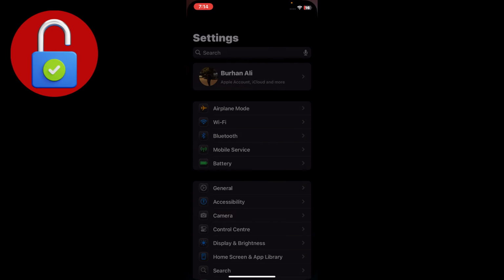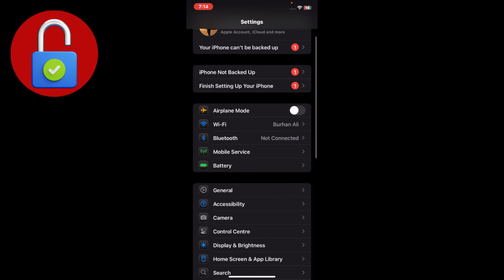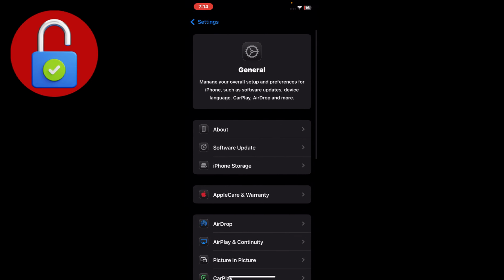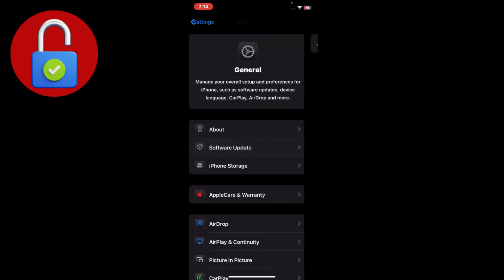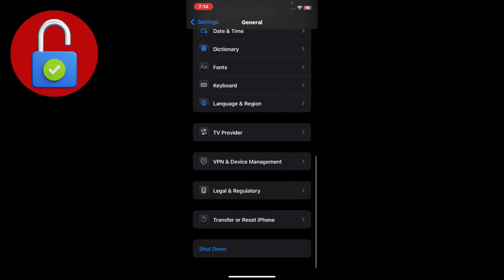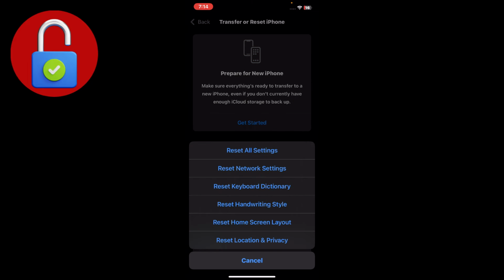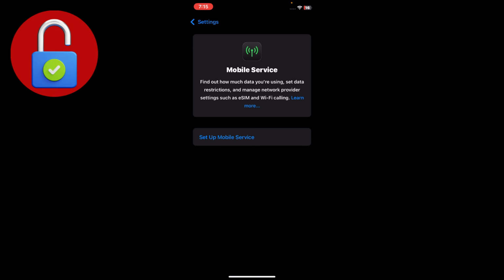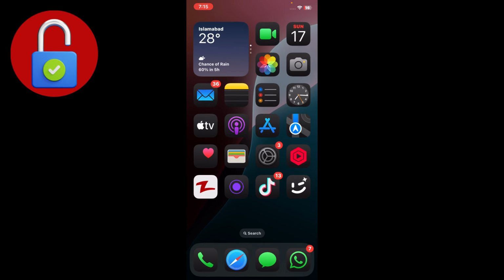Cellular Issue Detected iPhone – Network Not Working FIX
Are you getting the error message “Cellular Issue Detected” on your iPhone? 📱

This error usually appears when:

Your iPhone has a SIM card or carrier issue

There is a network restriction or update required

You updated to the latest iOS version and lost cellular service

In this video, UnlockiOS Tech will show you step by step how to:
✅ Fix “Cellular Issue Detected” error
✅ Reset network settings on iPhone
✅ Update carrier settings
✅ Solve SIM card & iOS bugs
✅ Get your cellular network working again

👉 Works on iPhone X, 11, 12, 13, 14, 15, and iOS 16 / 17 / 18

cellular issue detected iphone, iphone no service, iphone network issue fix, iphone sim not working, iphone carrier problem, iphone cellular data not working, unlockios tech